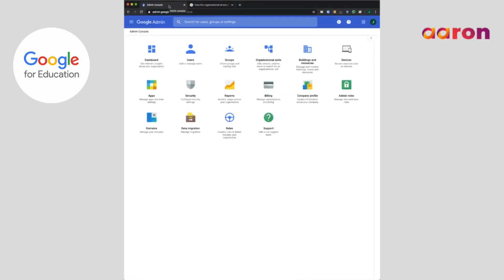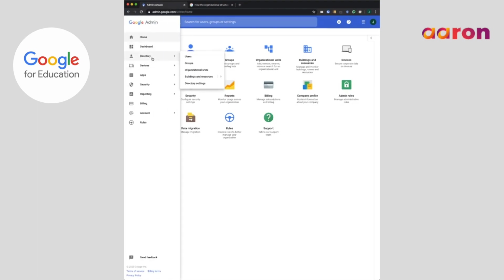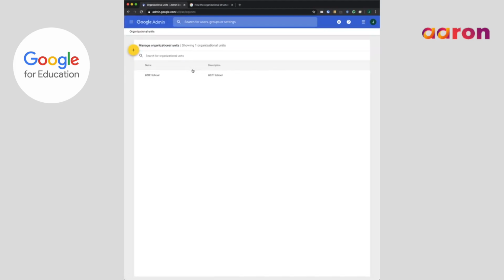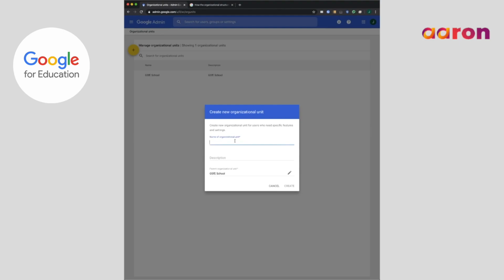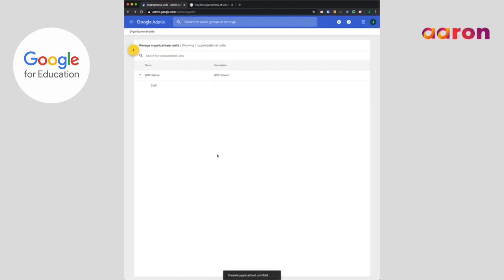Setup Video 3 - Organizational Units | Google for Education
Aaron Private Limited is Google Cloud Partner

0:00 Introduction
0:08 Organizational Units
3:00 Outro

Organizational units, or OU's, let you segment your user population and give different services, settings, and permissions to different users. A well-designed organizational unit structure is critical to effectively and flexibly managing your G Suite for Education account. Take some time to consider the best organizational structure for your organization, as changing OUs use post-deployment is possible, but challenging. Google has made a few suggestions in their G suite Admin Help Center and G Suite for Education Quick Start IT Setup Guide. In this video, I'm going to create a basic role-oriented structure with students, teachers, and staff as three separate organizational units below the root OU. From your admin console go to the menu, and then directory, and then organizational units. Hover over your root organization, the one you want to modify, and then click the plus button to create a new organizational unit. Enter a name. This is optional, but you can also add a description of the organization. And also optional, you can place the organization under a different parent organization, if you want to, by clicking the edit icon. Then click create, and now the staff OU has been created under my root OU. I'm gonna do this for the other OU's. if I wanted to, I could create additional OUs underneath. And so on, and so forth. Now that we have organizational units, we can add users and place them in each of the OU's. Watch the next video to find out how to do just that.